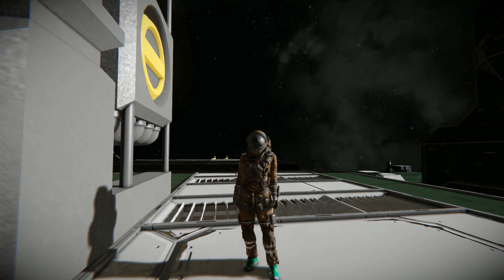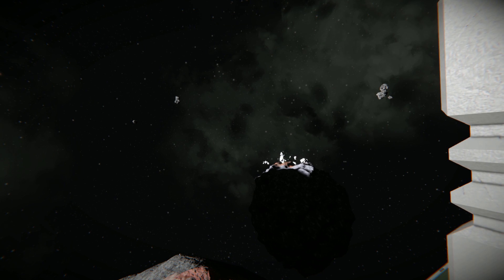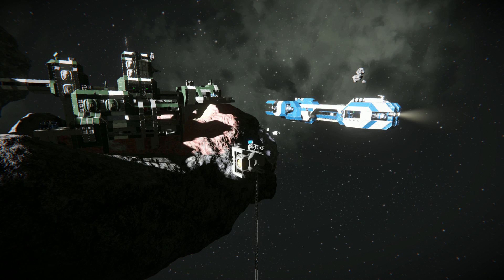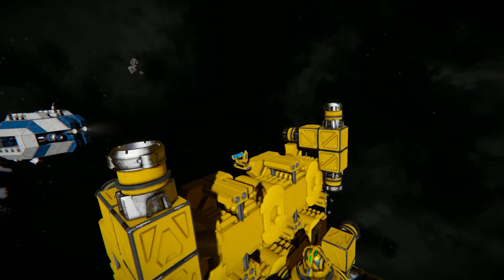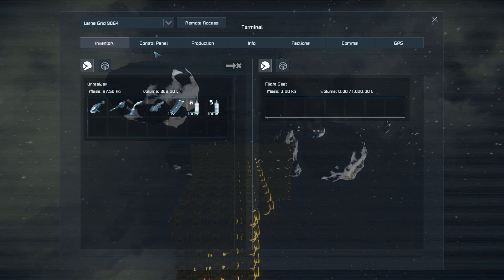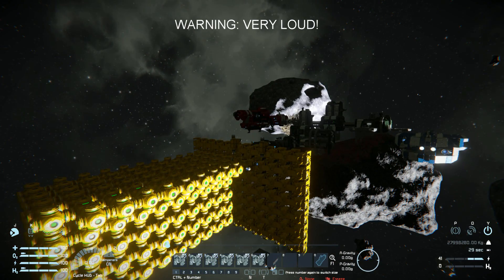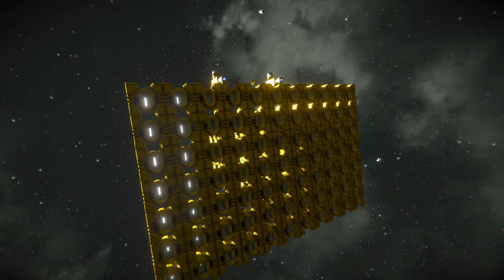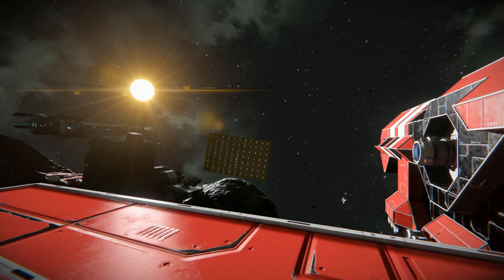Atlas Superlaser - Space Engineers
This is the Atlas Superlaser mod for Space Engineers! A laser beam turret that is super cool to fire! Requires a lot of power to charge up, has sound effects and custom beam sfx.

"The Atlas Superlaser is a purpose-built shipkiller. Its destruction is unparalleled in the field.

Specs:
Minimum charge rate: 550MW
Maximum charge rate: 880MW
Chargeup until ready to fire: 400GW
Firing Distance: 5000m
Effects: Normal, Explosive, and Voxel damage"